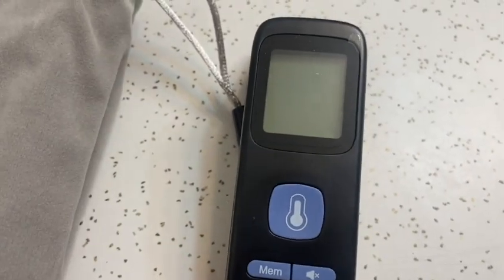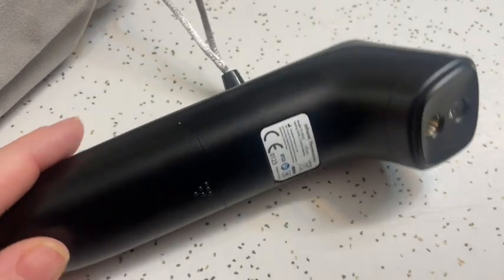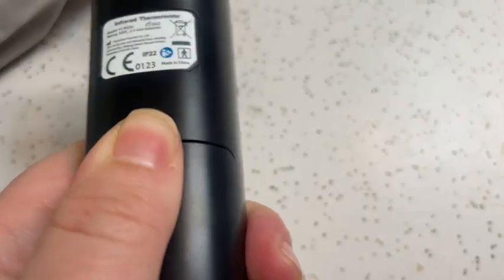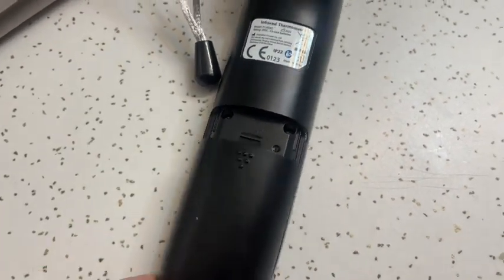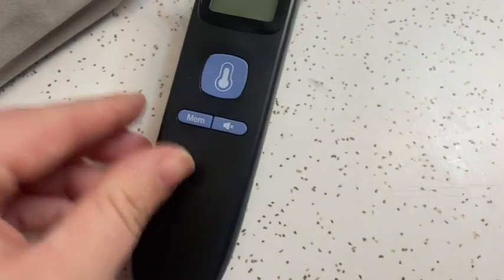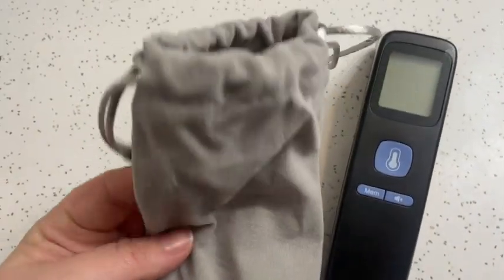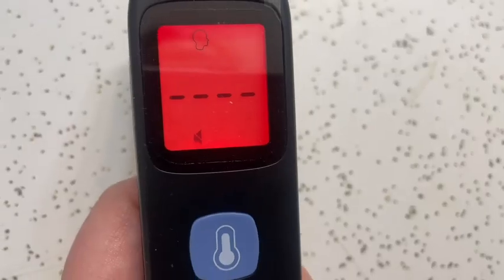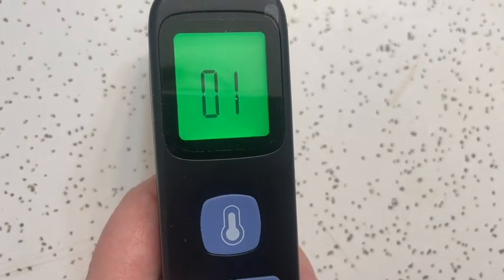GoodBaby No Contact Thermometers | Our Point Of View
Check Our New Website For Amazing Deals!

🥇Reliable & Accurate: Goodbaby Forehead Thermometer has been clinically tested and found to be a fast and absolutely reliable gadget to use. It is ideal for forehead readings.
🥇Fast & Easy Temperatures Readings: Taking your family’s temperature with Goodbaby Forehead Thermometer is as simple as pointing, and pressing a button. It uses infrared technology and can show readings in Celsius or Fahrenheit.
🥇Advanced Technology for Excellent Performance: It uses reliable ABS housing materials. Ergonomically designed, the firm grip makes it easy for even naughty children.
🥇Multi-mode Thermometer: Goodbaby Thermometer is designed for all ages, adults, infants, and elders. It not only supports the forehead function but is able to take room/object temperature.
🥇Trustworthy and Precies: Goodbaby Thermometer is backed by clinical validated and recommended by the pediatrician. Please contact our friendly customer support team if you have any concerns about the device.
🥇WHAT YOU GET: 1x Forehead Thermometer, 1 x User Manual, 1 x Quick Guide, 2 x AAA Batteries, 1x Carring Pouch. You will also get 12 months replacement from the date of purchase and 7*24h friendly customer service！